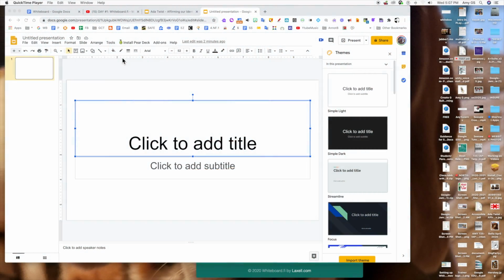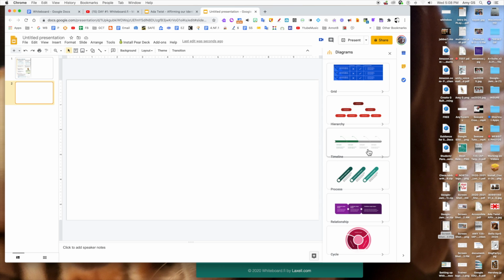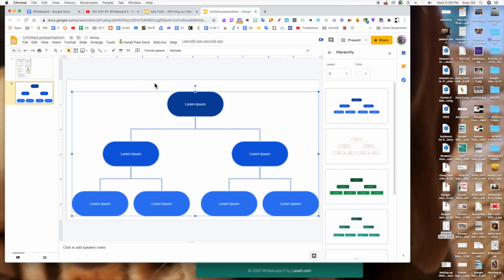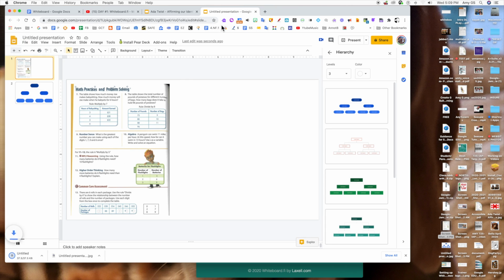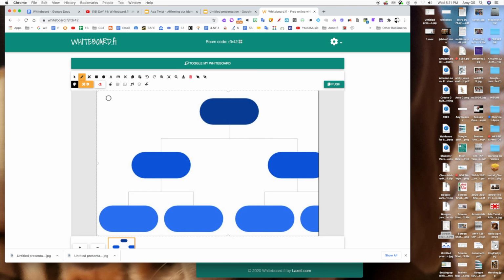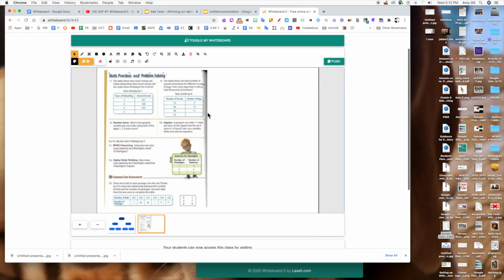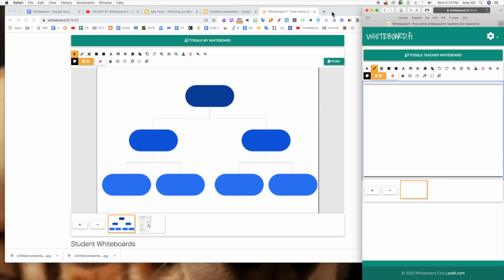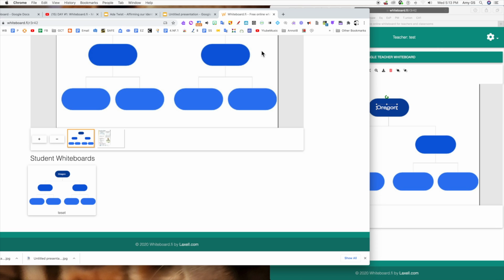Making Image Backgrounds for Whiteboard fi